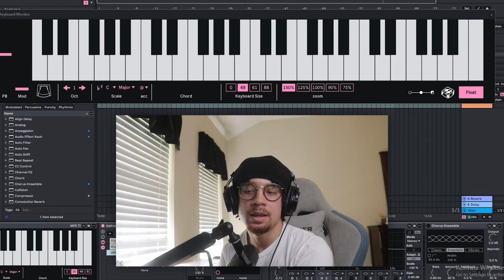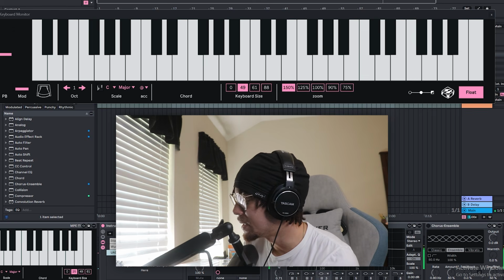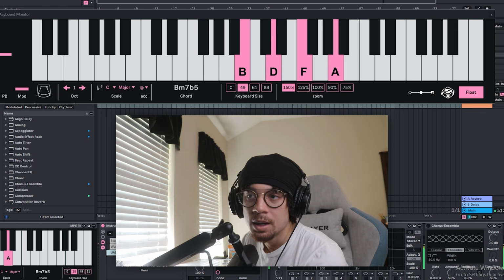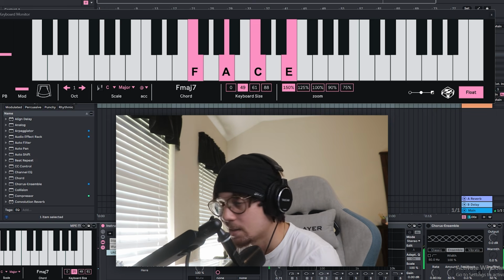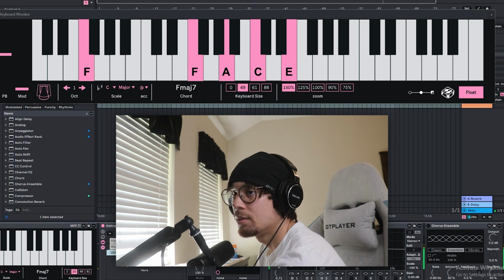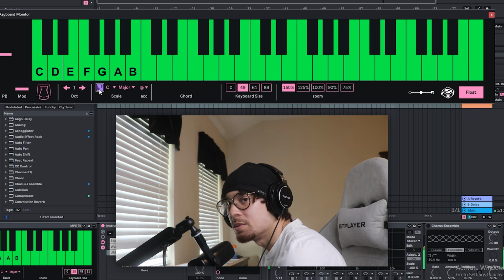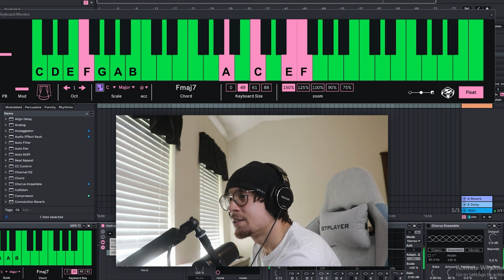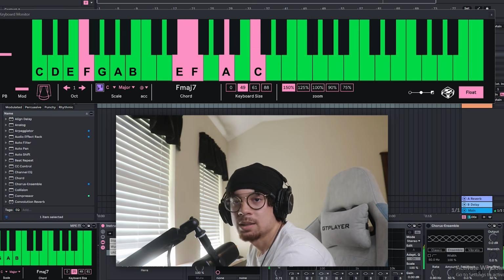I was Terrible At R&B Chords Until I Learned This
Work?video=eWg0CubzrKg